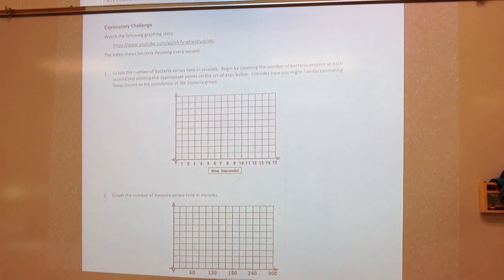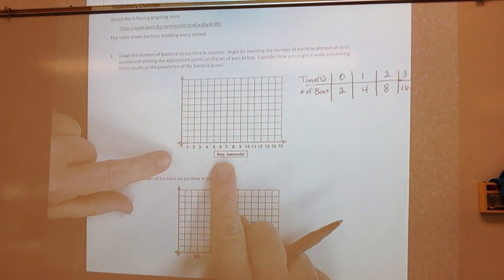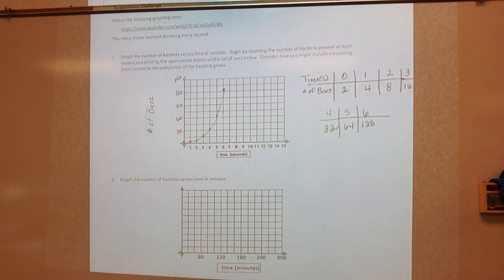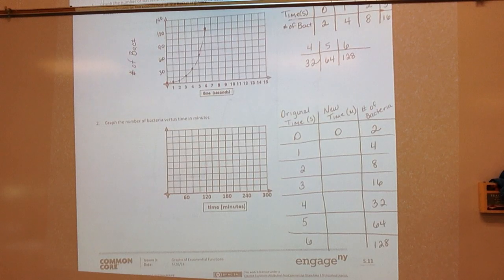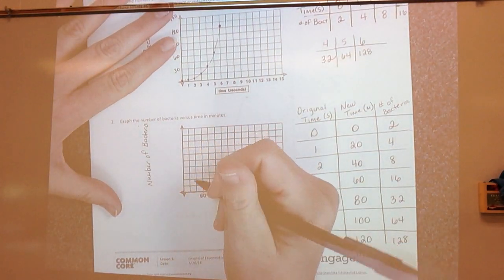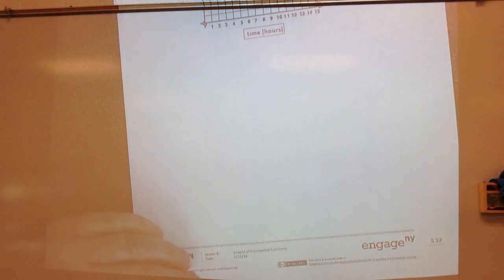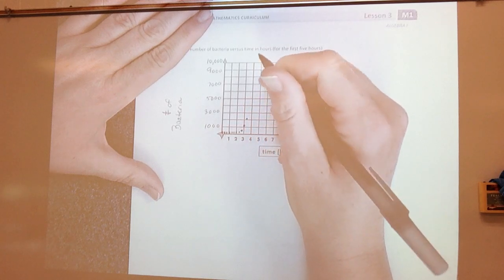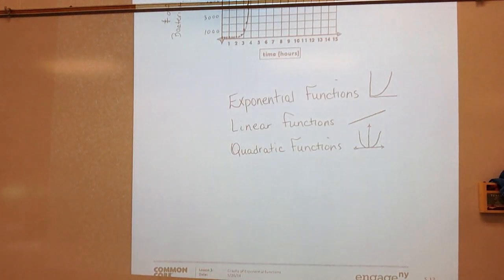Algebra 1 Day 3-3